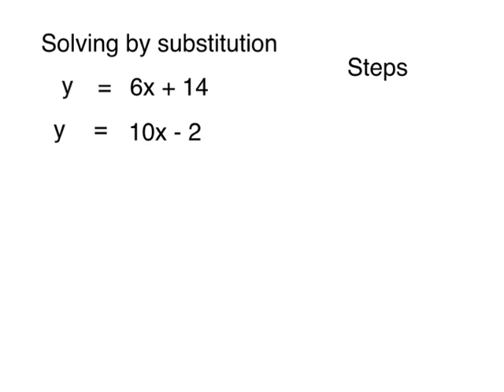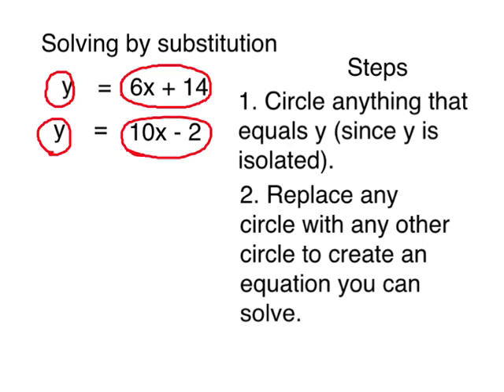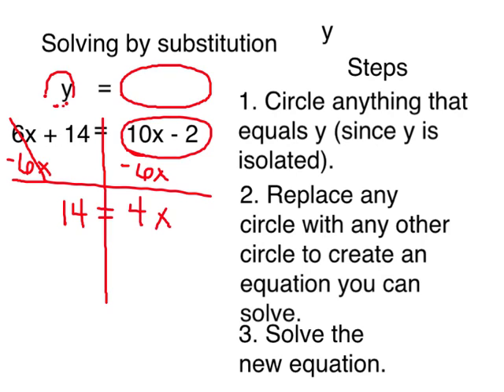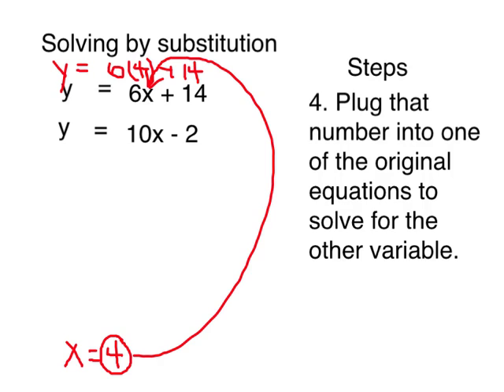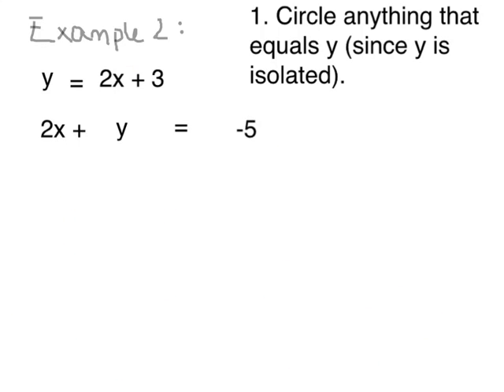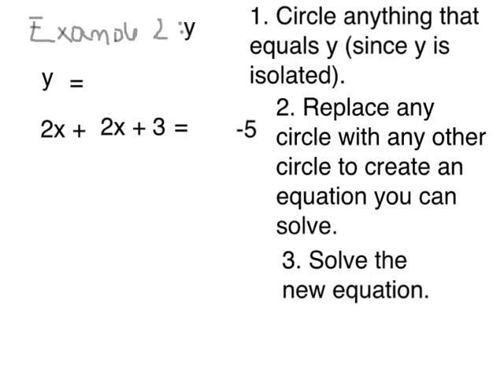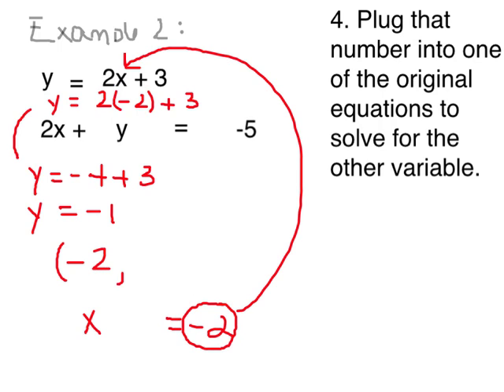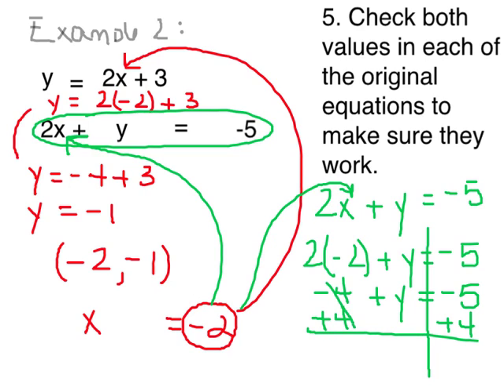Section 6-4:Solve using substitution